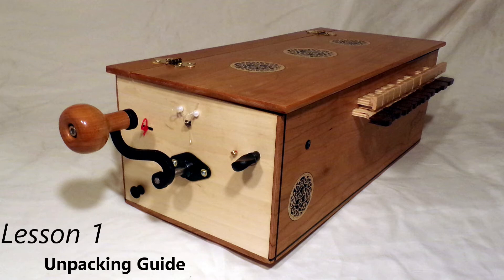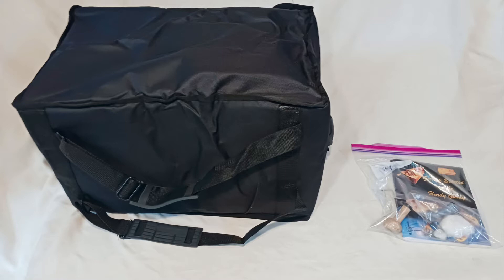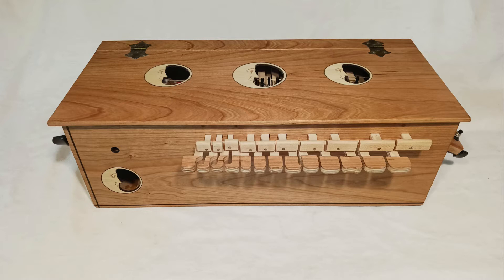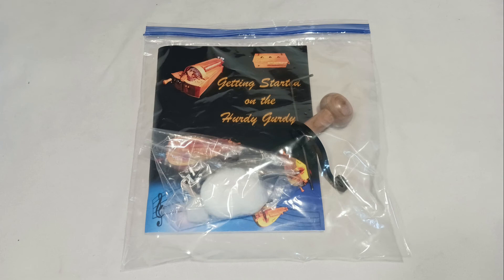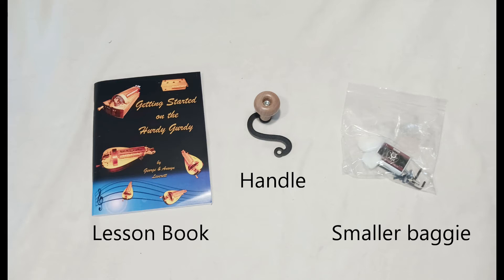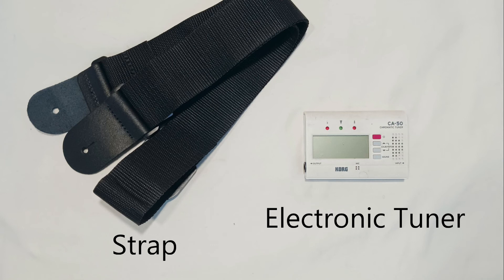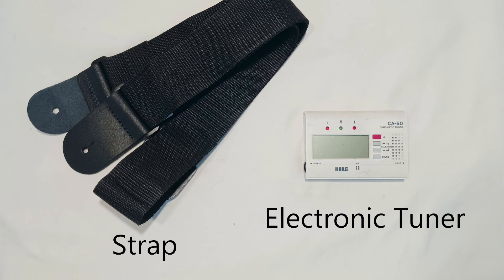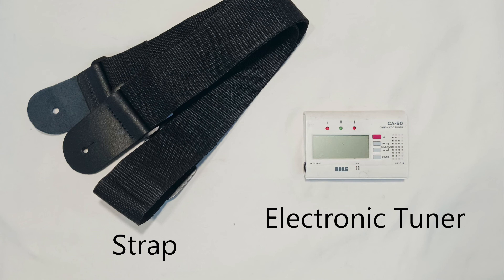'Madeline' hurdy gurdy: lesson 1 -unpacking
Unpacking your new 'Madeline' hurdy gurdy.  Presented by George Leverett of Altarwind Music